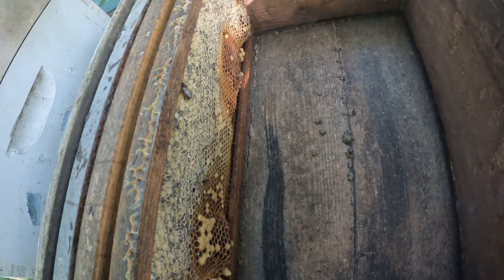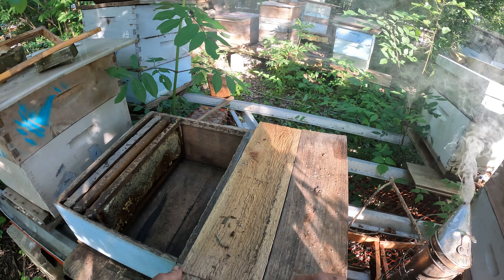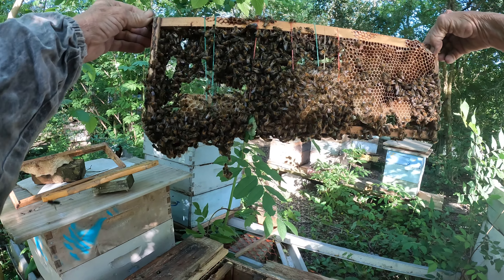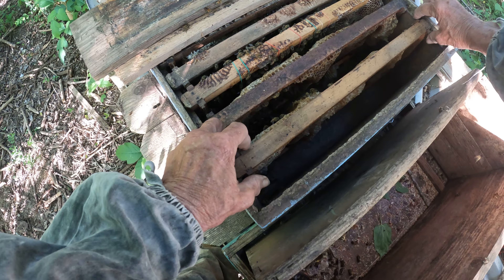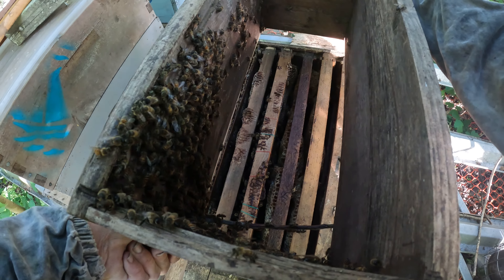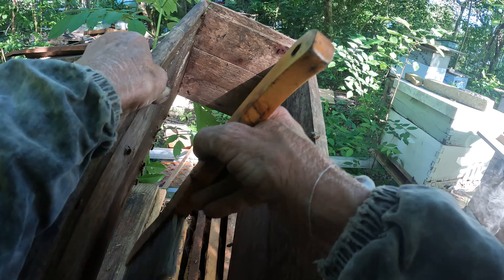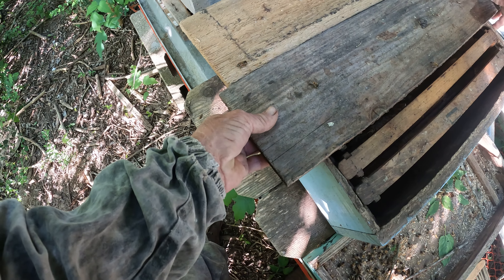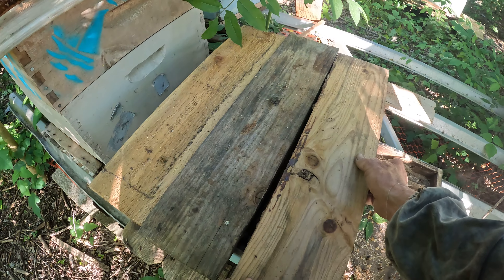moving a swarm into a bigger box with brood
I caught this swarm in the early morning over my main bee yard. in the afternoon, I put 2 frames with nectar & brood inside to keep them in the bigger box I put them in.